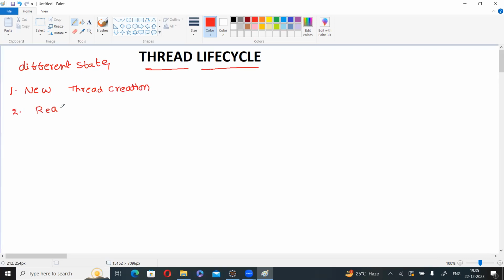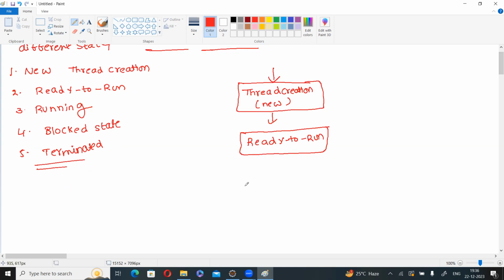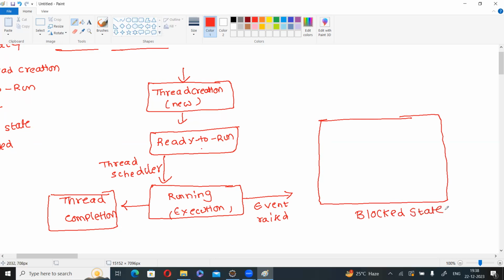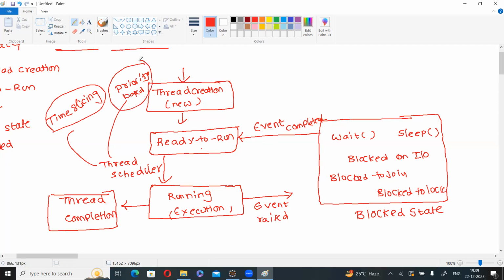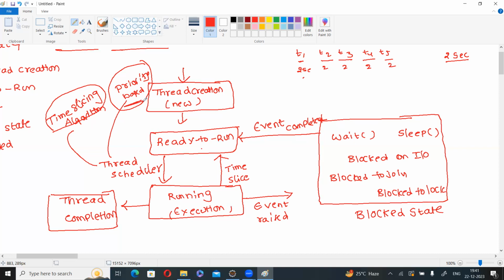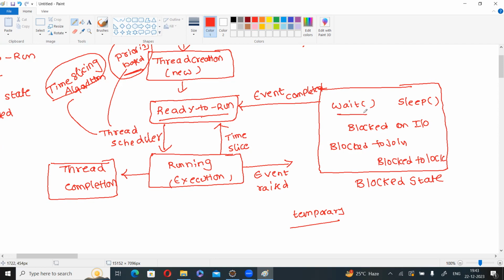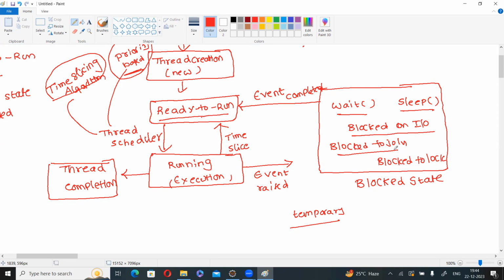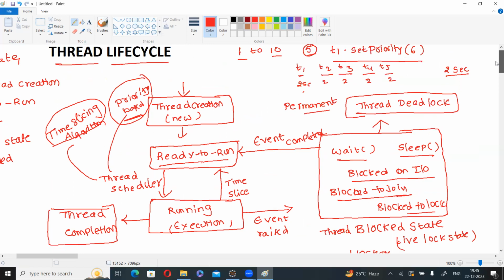THREAD LIFECYCLE || MULTITHREADING IN JAVA || DIFFERENT STAGES OF A THREAD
in this video we discussed different states of a Thread.
Lifecycle of a Thread

Compiler Design

C - Programming